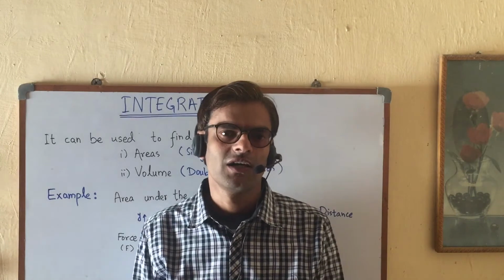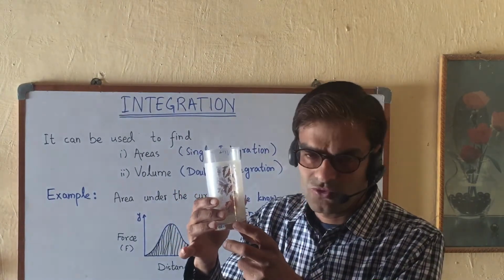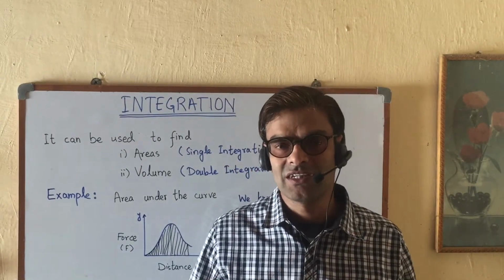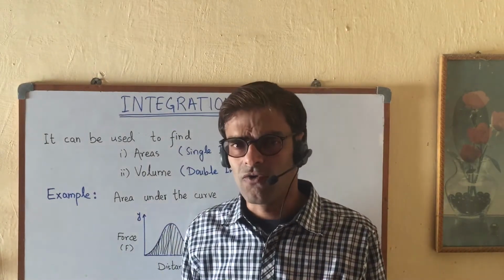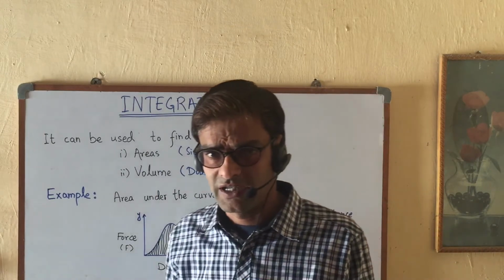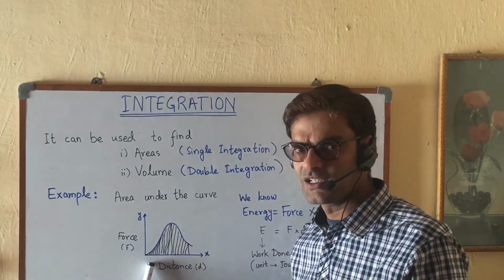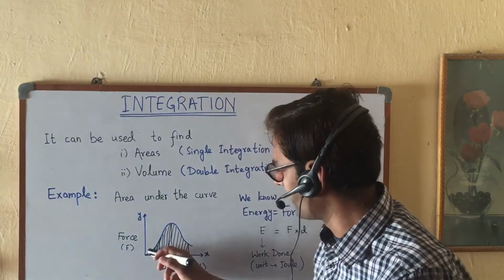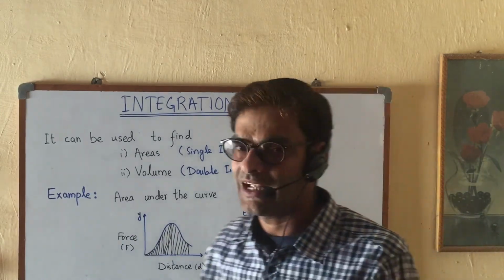01 Integration |What is Integration?